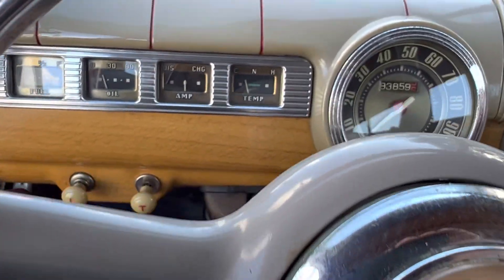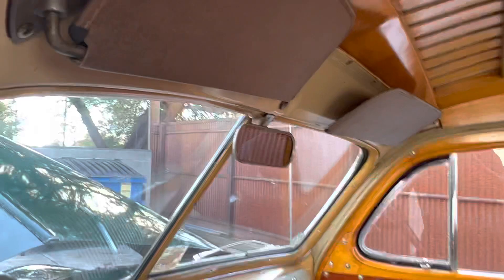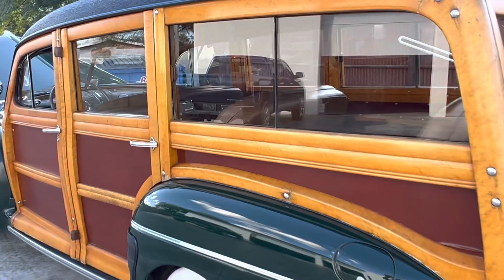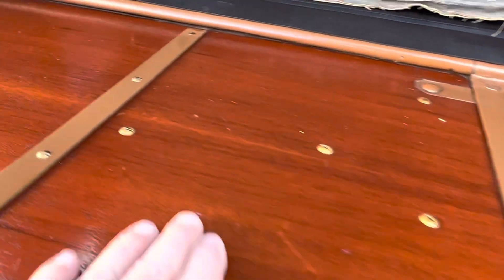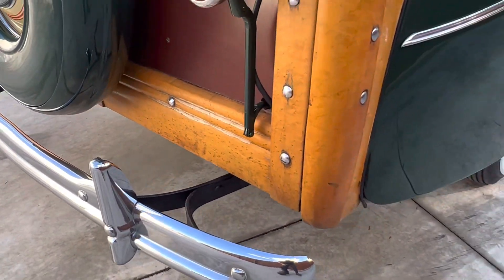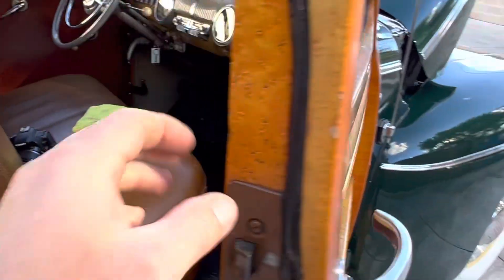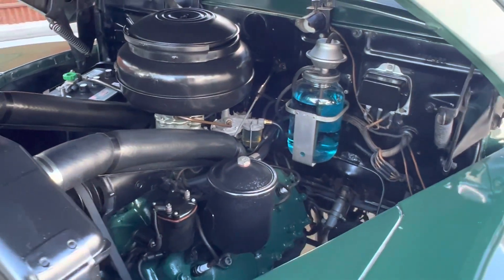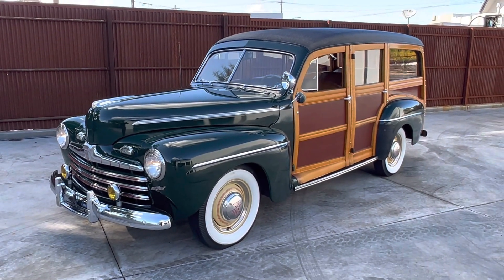1946 Ford Super Deluxe Woody Wagon